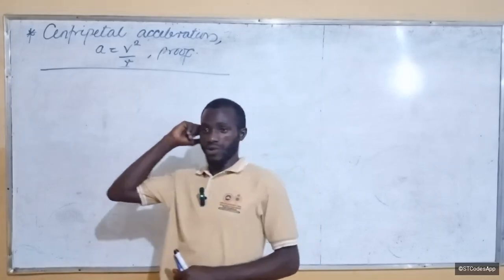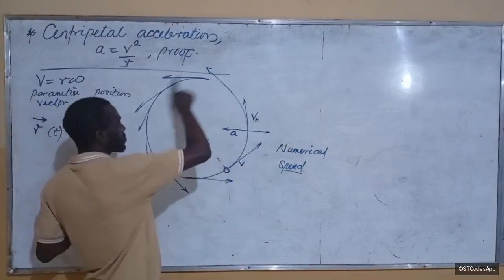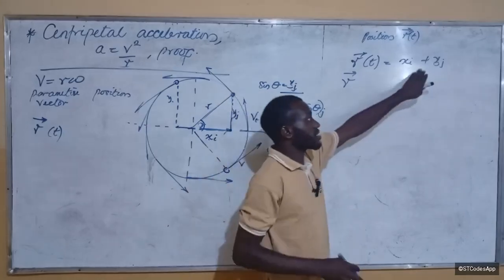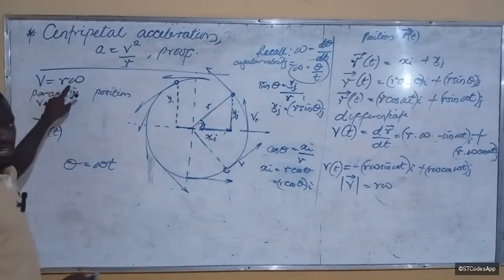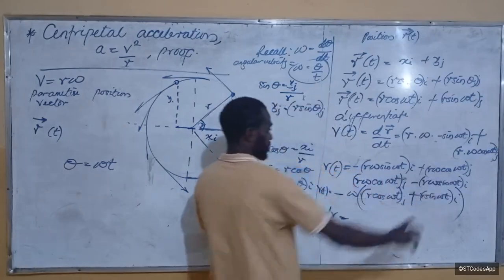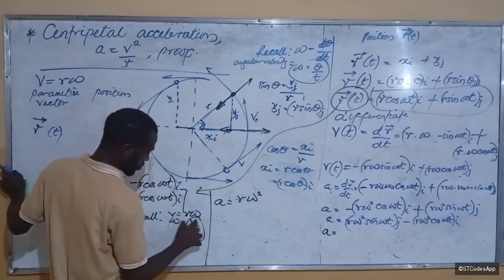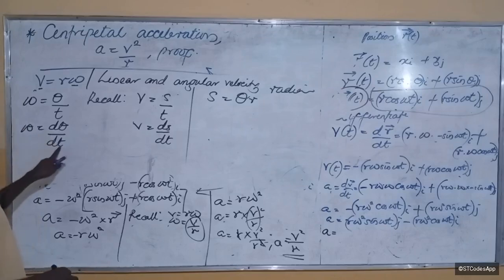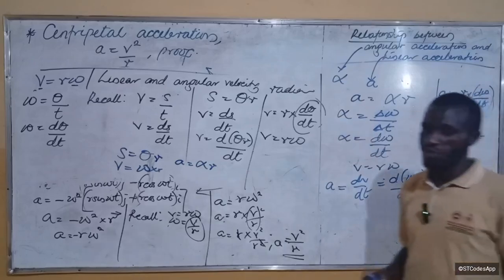Proof that Centripetal acceleration is v²/R